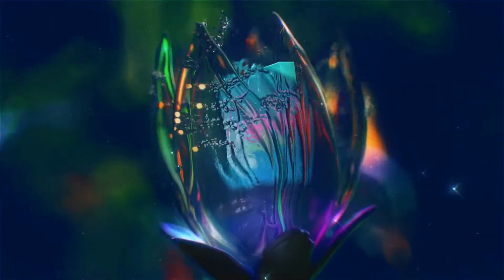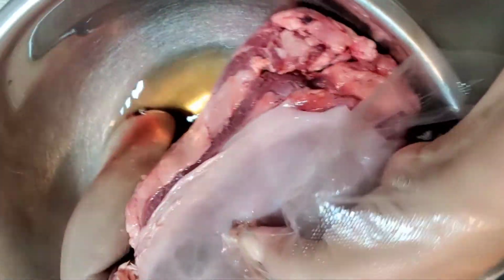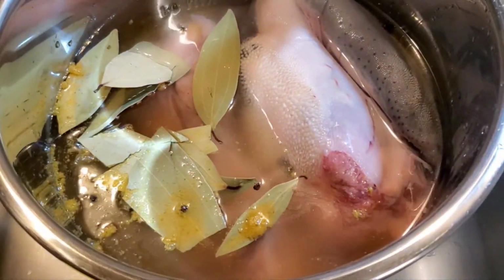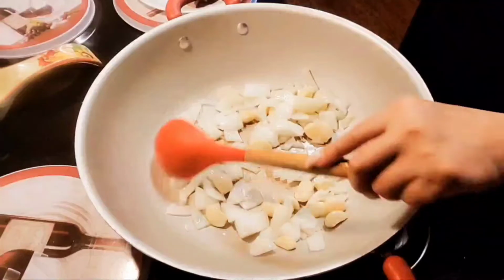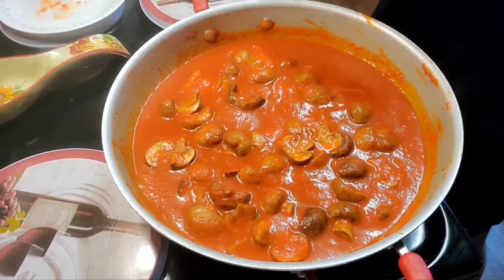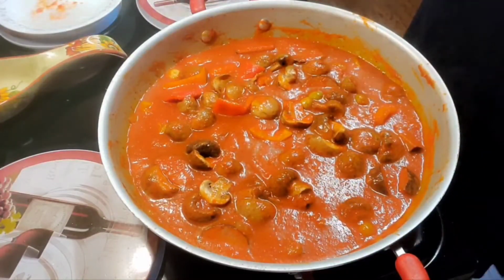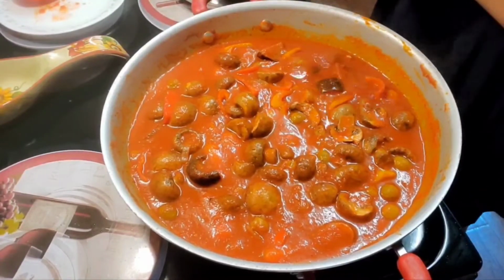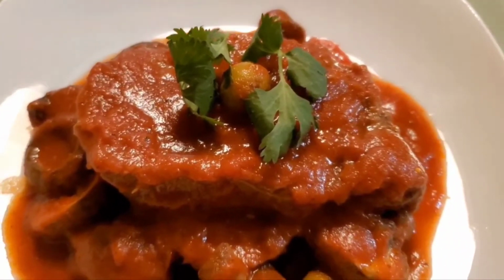Spanish Dish Lenqua